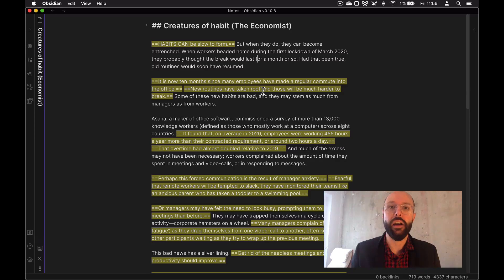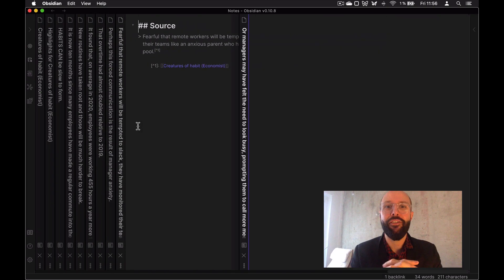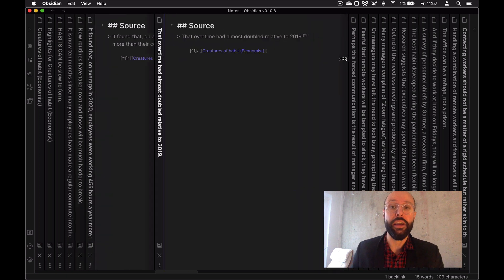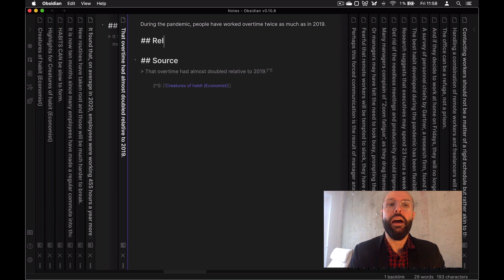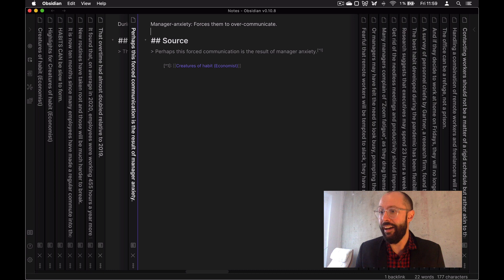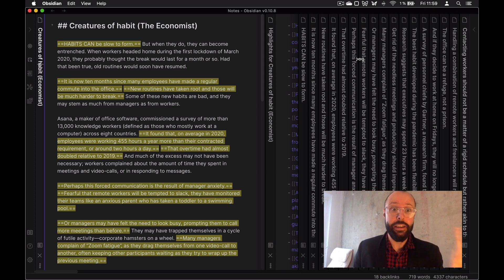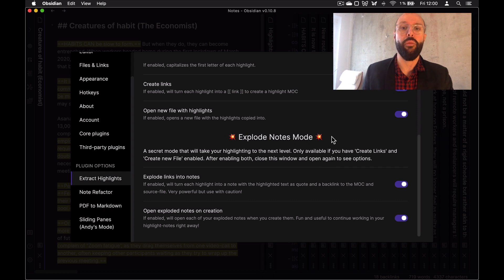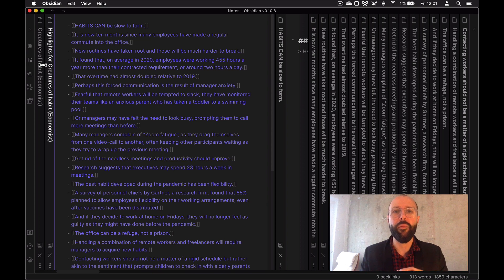A SECRET Highlight Mode for Obsidian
Hey all, here's a quick run-through of a secret new power mode for working with your highlights in Obsidian.

- To install the plugin, search for "Extract Highlights" in the Obsidian 3rd-party plugin directory.
- To enable the mode for your Obsidian, watch till the end of the video.

Alexis